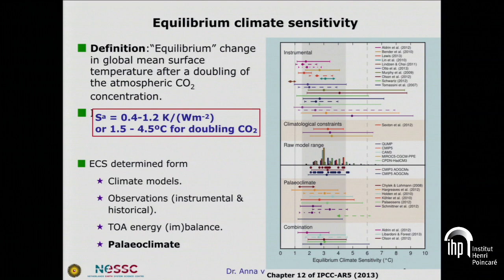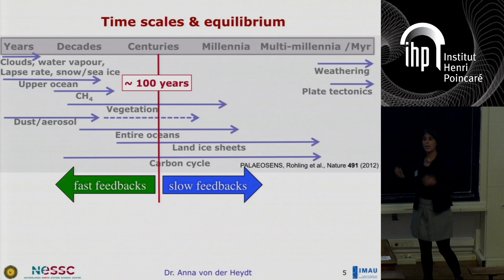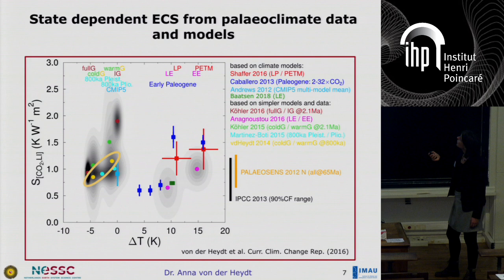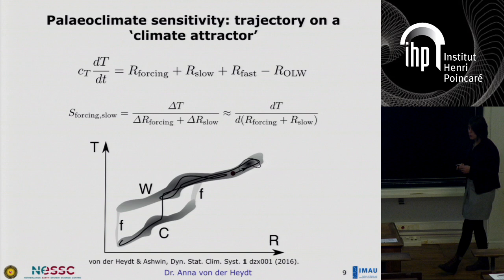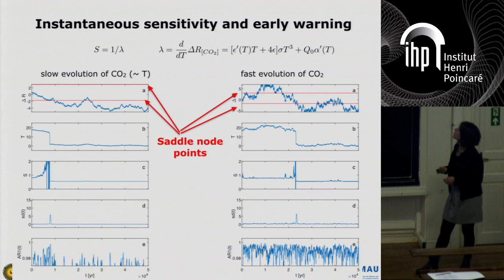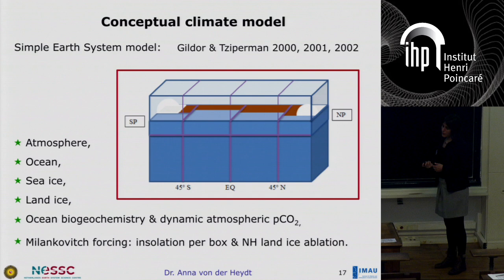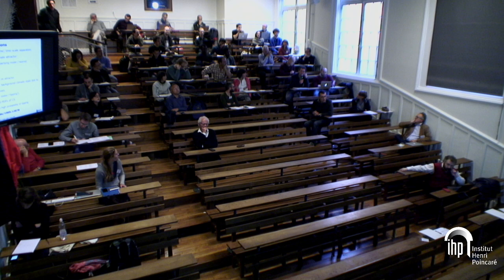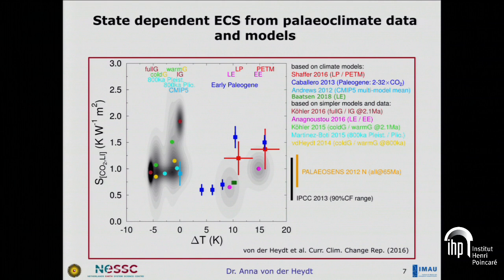Uncertainty quantification of climate sensitivity... - Von der Heydt - Workshop 1 - CEB T3 2019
Von der Heydt (Universiteit Utrecht)  / 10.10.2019

Uncertainty quantification of climate sensitivity: State-dependence, extreme values and the probability of tipping

The Equilibrium Climate Sensitivity (ECS) remains not very well constrained, either by climate models, observational, historical or palaeoclimate data. Next to the classical (measurement) uncertainty, the spread in ECS values is due to dynamical aspects: (i) The climate system has strong internal variability on many timescales such that the equilibrium will only be relative to fixing
slow processes. This implies the assumption that time scale separation exists and ECS values from palaeoclimate time series can be compared to short model simulations. Palaeoclimate records often determine the Earth System Sensitivity, which includes the integrated effect of slow processes and boundary conditions (e.g. geography, vegetation and land ice). (ii) The background state dependence of fast feedback processes: Information from the late Pleistocene ice age cycles indicates that ECS varies considerably between regimes because of fast feedback processes
changing their relative strength over one cycle. (iii) Tipping elements in the climate system: Extreme values of palaeo-derived ECS suggest that the climate response is in a region where the assumption of linear response to perturbations breaks down. Here we show for climate system models with more than one regime and occasional switches between these regimes, we can empirically determine the probability of change in regime and confirm that extremes of climate sensitivity are associated with very high probabilities of tipping.

Joint work with Peter Ashwin

Langue : Anglais; Date : 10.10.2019; Conférencier : Von der Heydt, Anna; Évenement : Workshop 1 - CEB T3 2019; Lieu : IHP; Mots Clés :